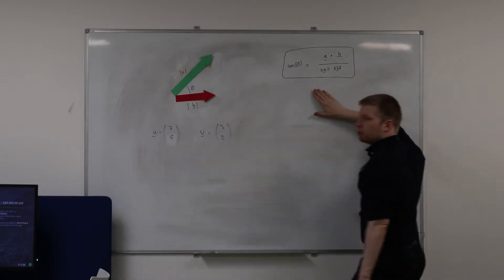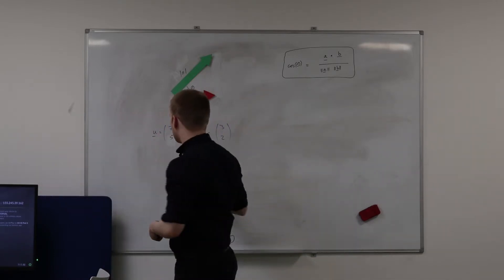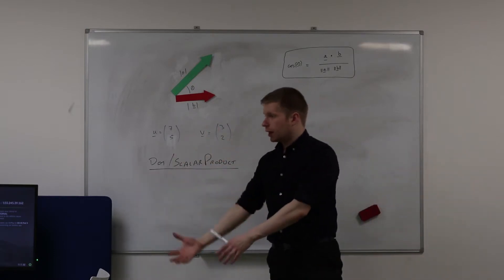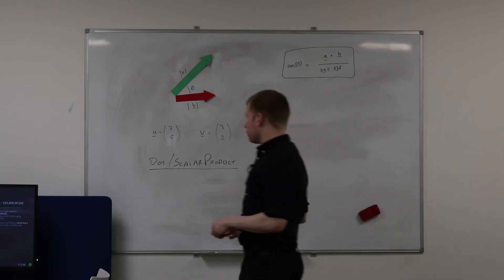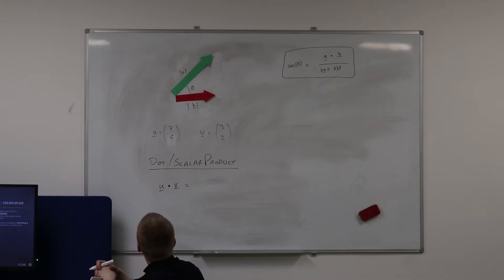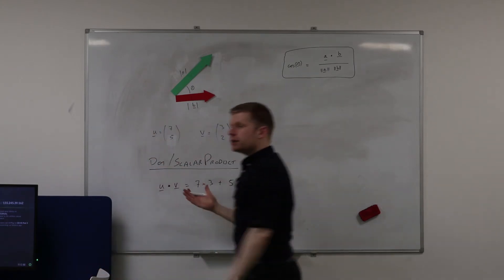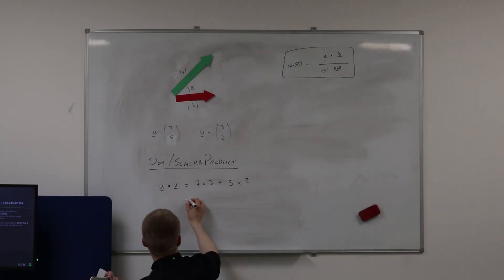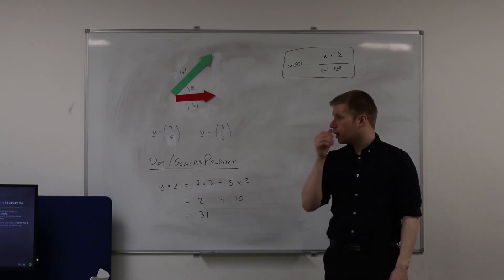Angle Between Vectors (2 of 6: Example of Dot Product)